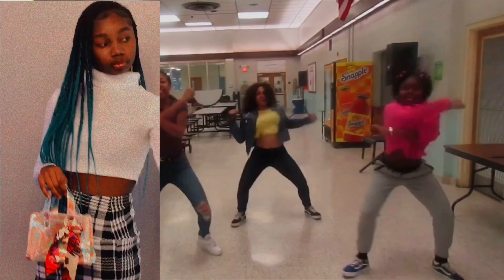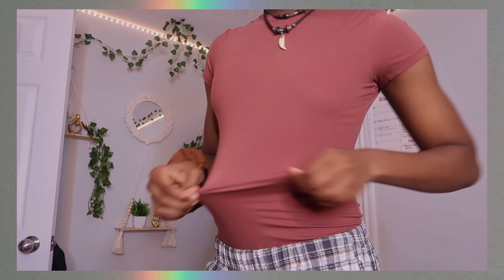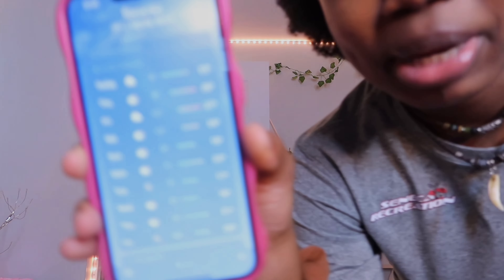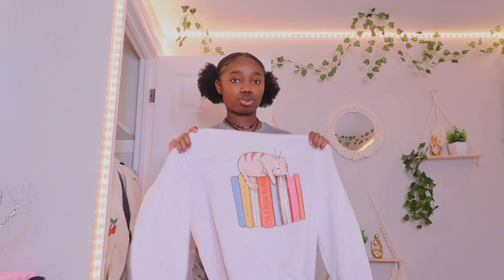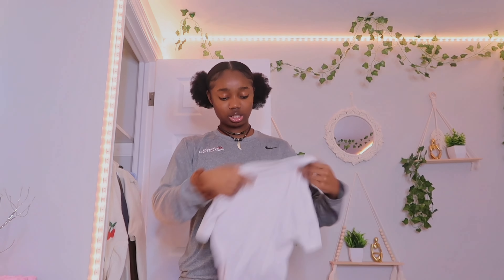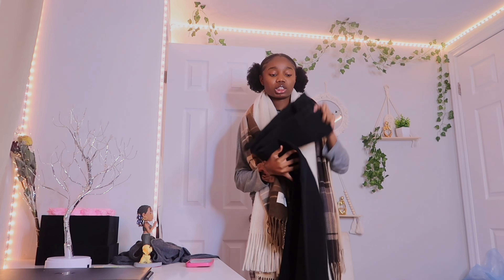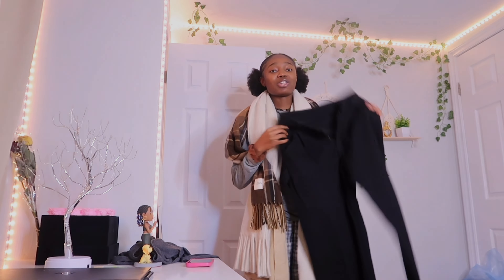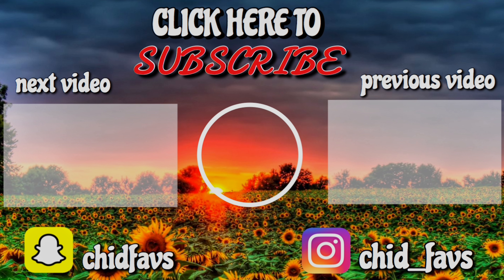cleaning out my entire closet cause it's almost summer! || Chid Favs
Link to Pumiey Amazon store: amzn.to/3ShlUha
Pumiey Items worn in this video:

heyy favss!!!, i hope you guys are having a wonderful morning, afternoon or evening wherever you are!! feel free to comment down videos you'd like to see on my channel:) love you guys! and God bless!

FAQ:
♡︎age? 19
♡︎ethnicity? Nigerian
♡︎upload dates? EVERY SATURDAYS or SUNDAYS (within 12pm - 3pm EST)

HEYYY YOU MADE IT ALL THE WAY DOWN HERE, I LOVE YOU:))) HAVE A GREAT DAY AND GOD BLESS!